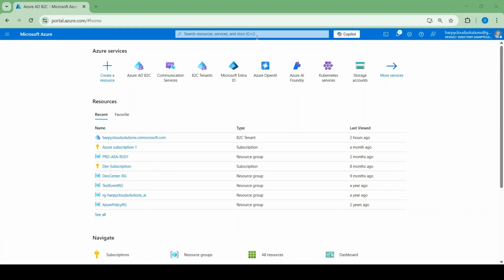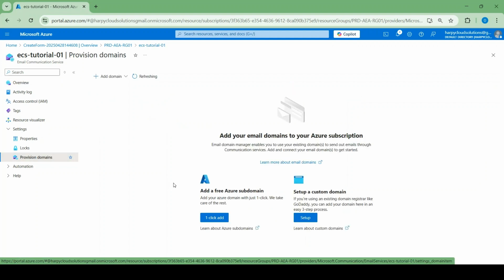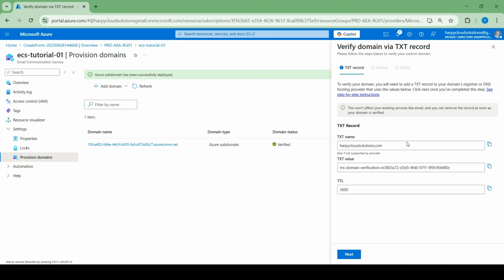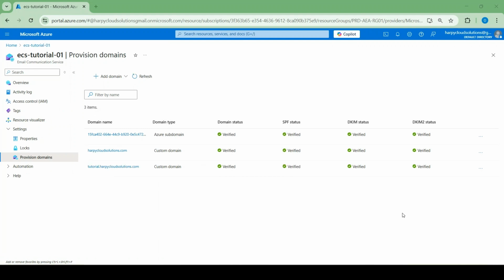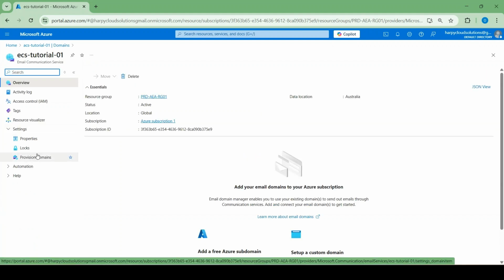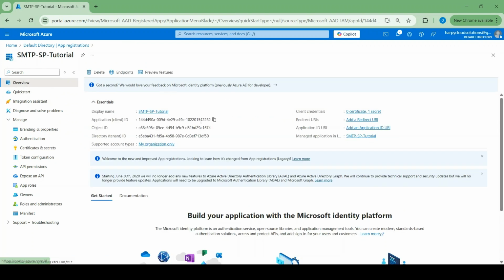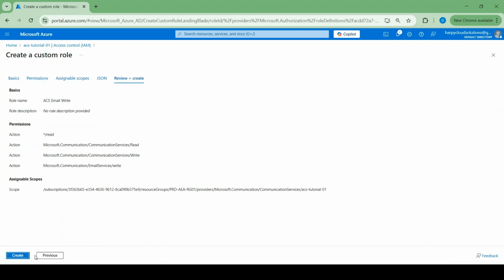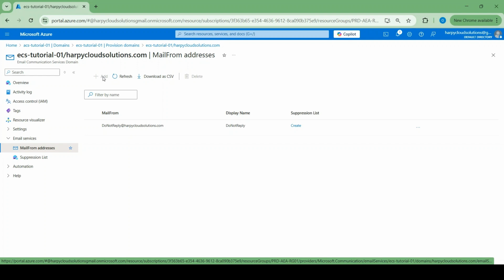How to Create an SMTP Server on Azure using Azure Communication Services | Step-by-Step Tutorial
In this step-by-step tutorial, you'll learn how to create and configure an SMTP server using Azure Communication Services (ACS). Whether you're building an email feature into your app or sending notifications through Azure, this guide will walk you through setting up your domain, DNS records (SPF, DKIM), and verifying your configuration.

🔧 In this video, you'll learn:

- How to enable Email Communication in Azure Communication Services

- How to configure DNS records (SPF, DKIM, CNAME) for domain authentication

- How to generate connection strings and send email via SMTP

✅ Perfect for developers, cloud engineers, and IT admins working with Azure.

📘 Prerequisites:

- Azure subscription

- A custom domain (You can use Azure free domain - see video for how)